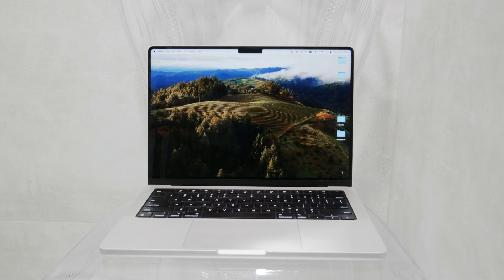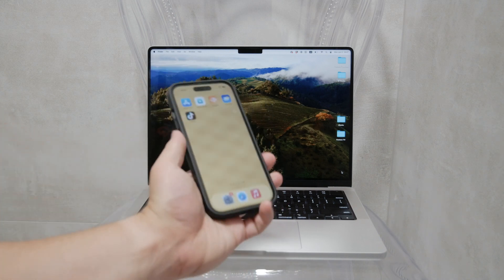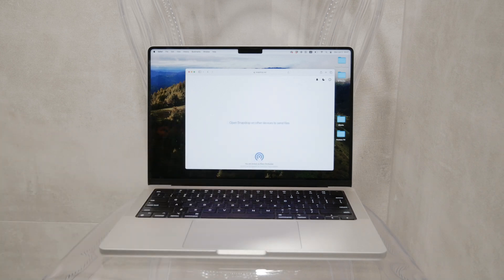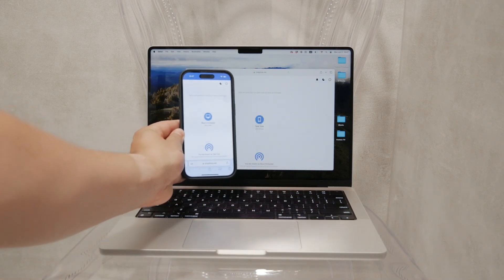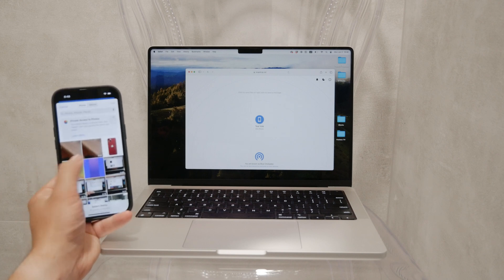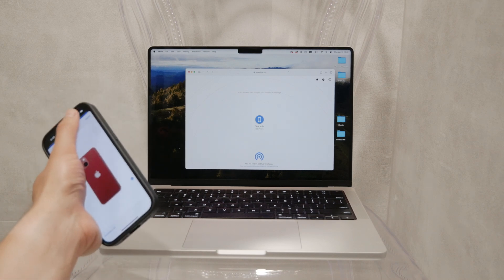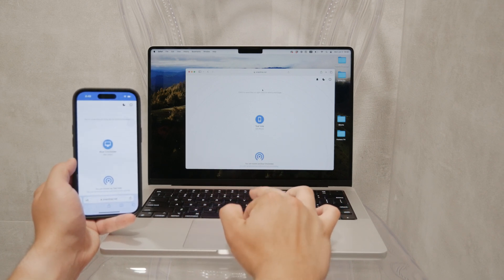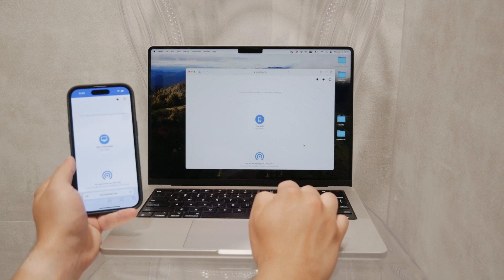How to Snapdrop iPhone to PC (tutorial)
In this video, we will guide you through the steps to use Snap Drop to transfer files from your iPhone to your PC. Follow our easy instructions to quickly and efficiently move your files between devices. Watch now to learn how to use Snap Drop for seamless file sharing from your iPhone to your PC.